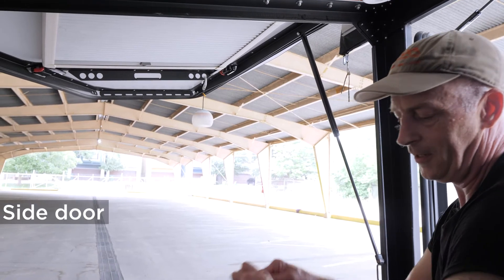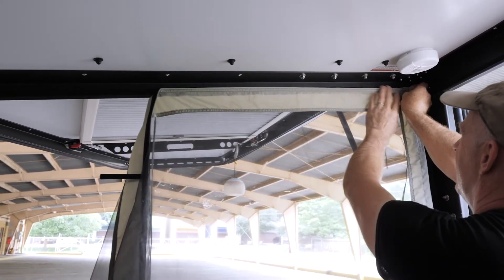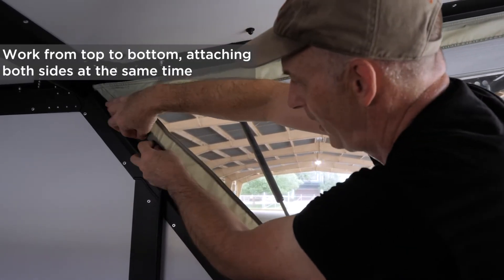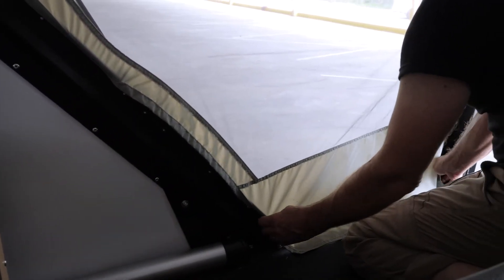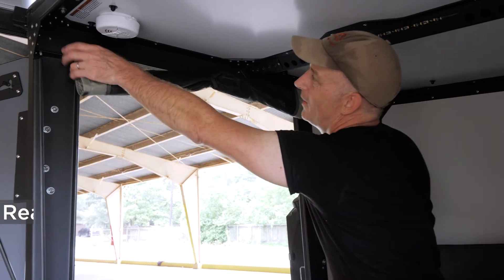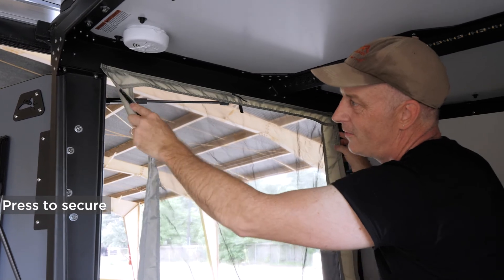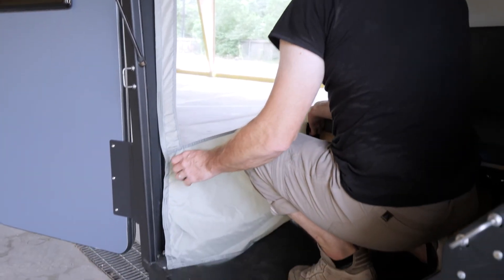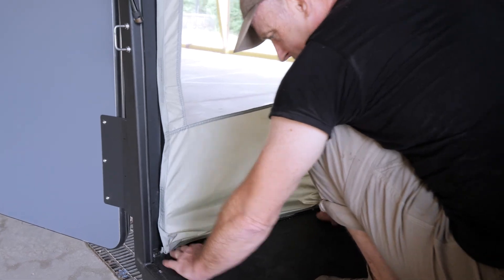How to Install Screen Doors on TAXA TigerMoth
How to install screen doors on your TAXA TigerMoth.